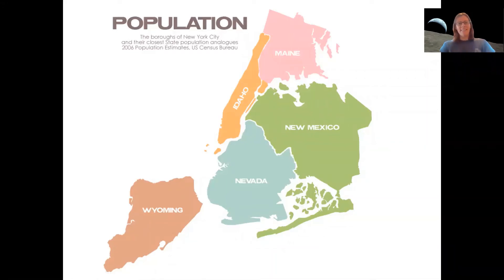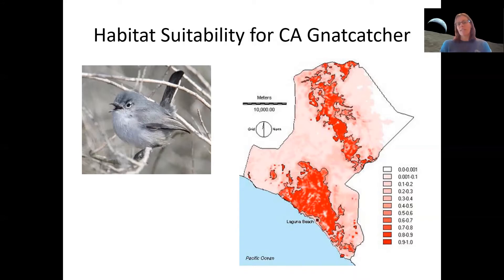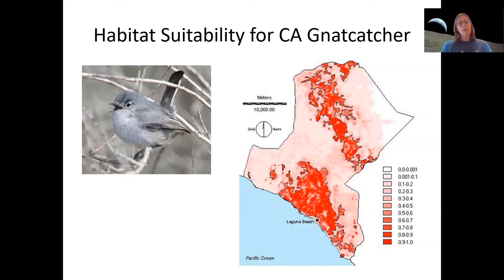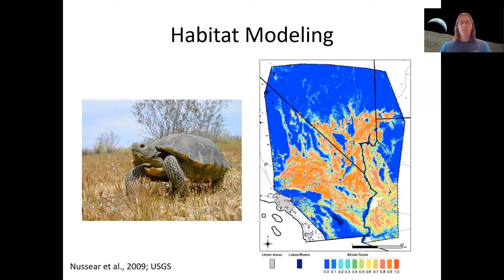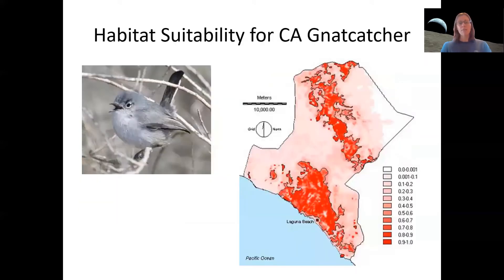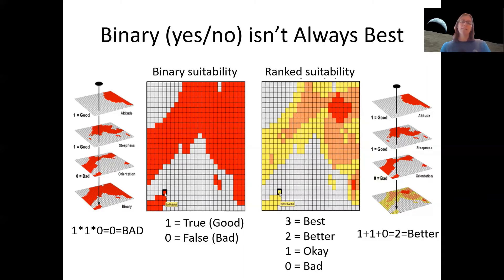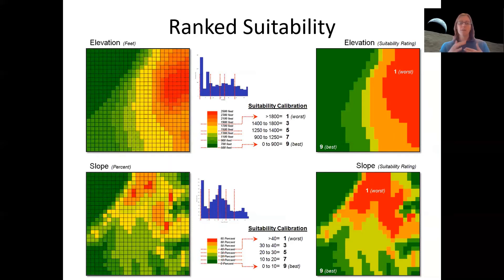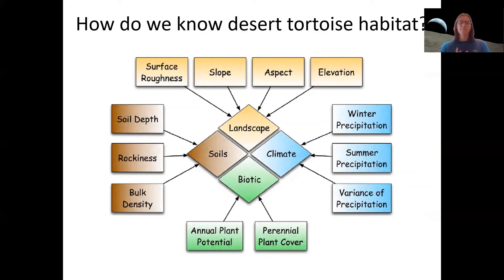Intro GIS Week 10: Habitat modeling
Where do habitat models come from?  Here are some general ideas.  Lecture for Intro GIS (NRC 585) at UMass, Amherst.